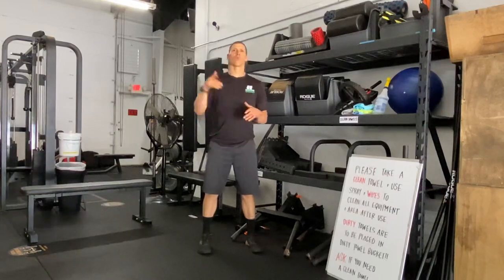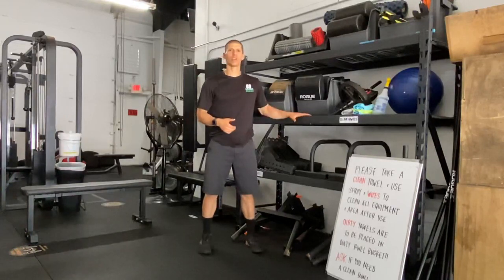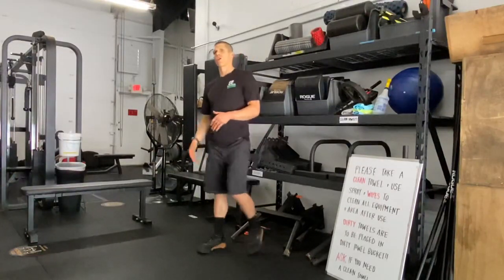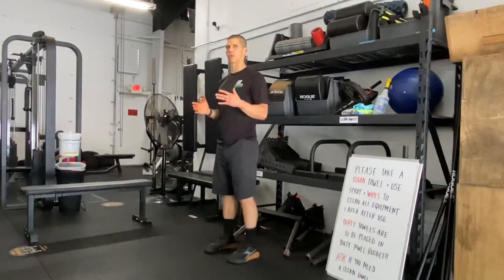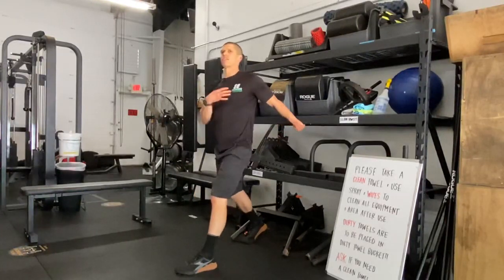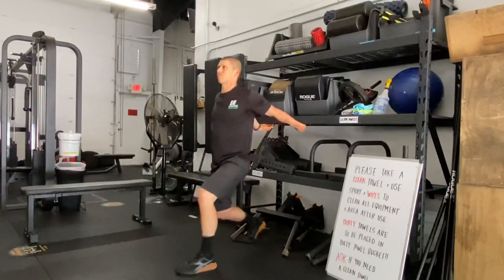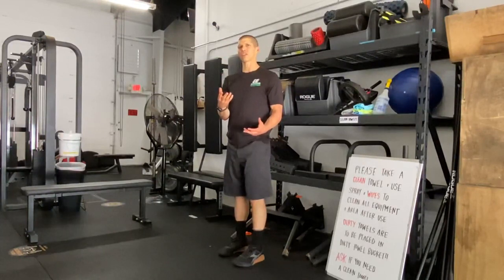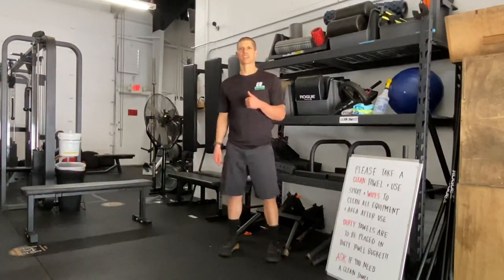Body Armor EP 388: Trouble with your bench press Shoulder? Give this a go!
Your Problem: Shoulder pain in the bench press

Your Solution: anchored shoulder extension

Your Result:  less shoulder pain, PR that bench press!